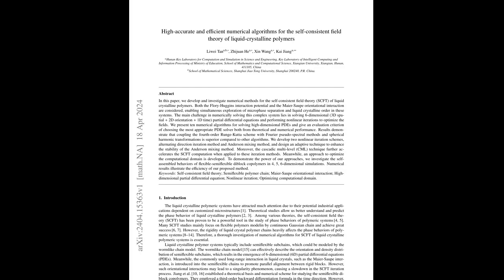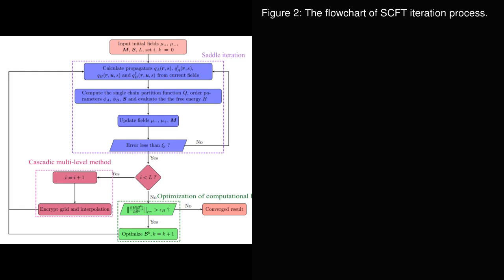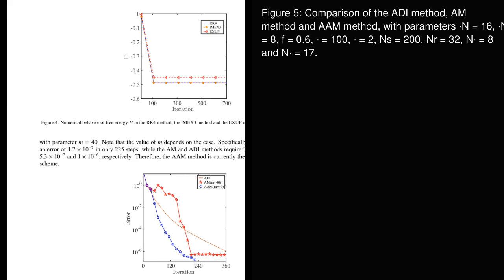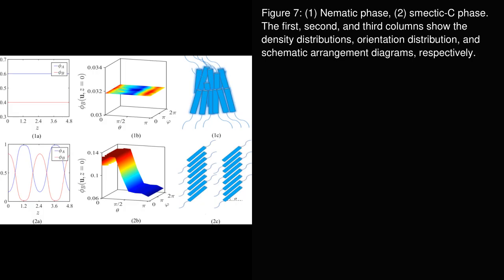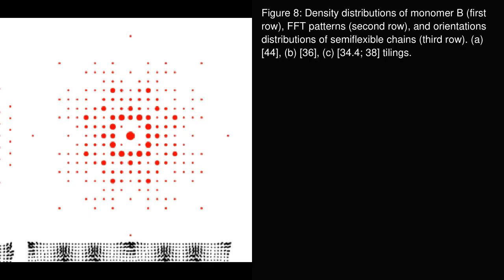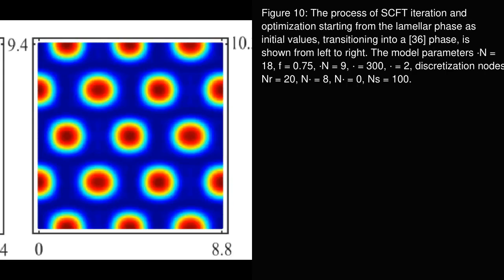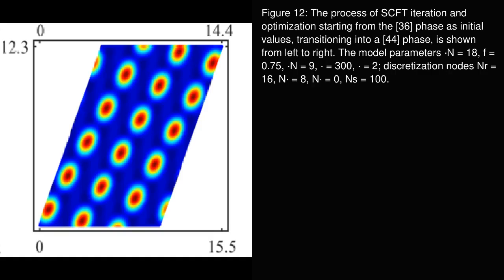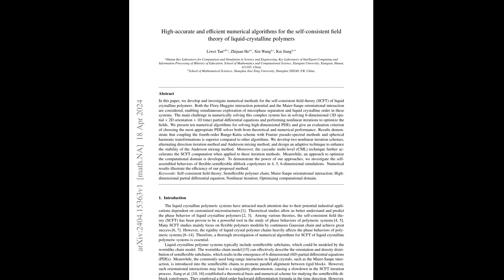Highaccurate and efficient numerical algorithms for the selfconsistent field theory of...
Title: High-accurate and efficient numerical algorithms for the self-consistent field theory of liquid-crystalline polymers
Authors: Zhijuan He, Kai Jiang, Liwei Tan, Xin Wang
DOI: 10.48550/arXiv.2404.15363